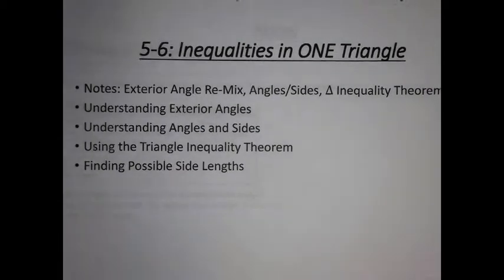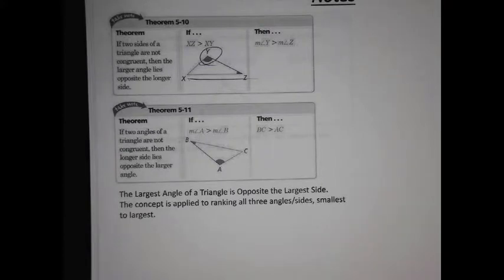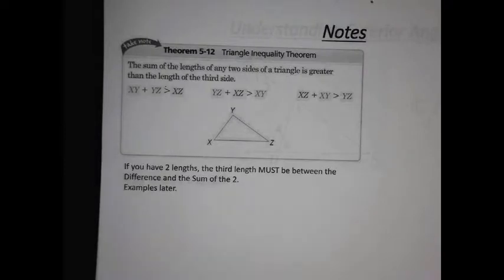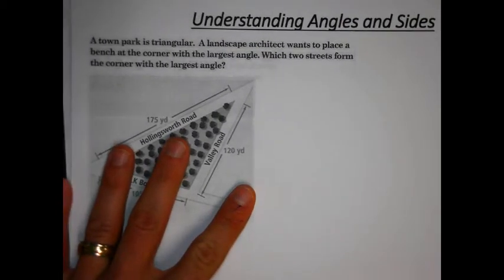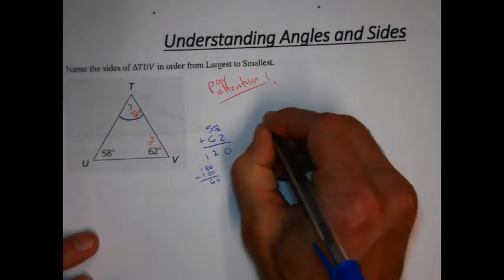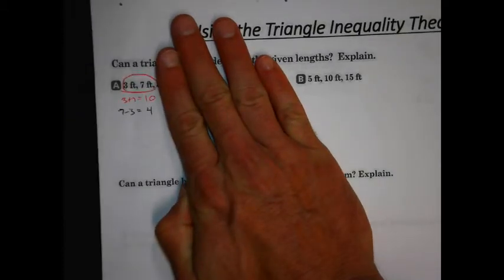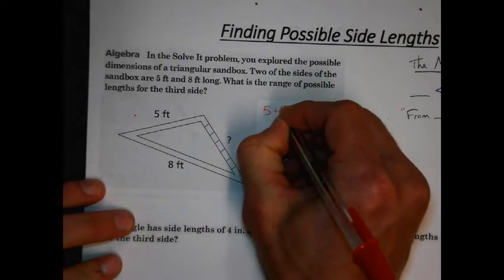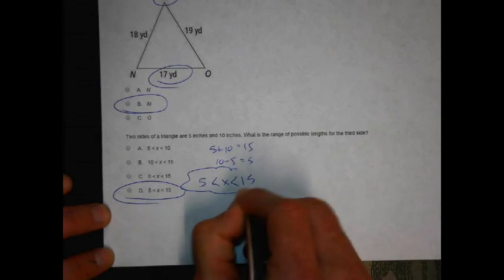Inequalities in One Triangle (5-6)